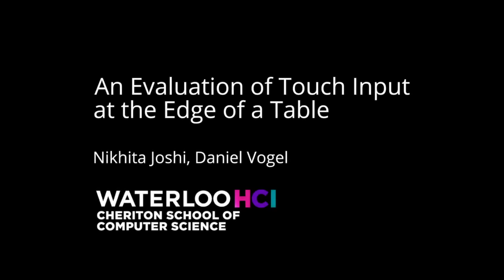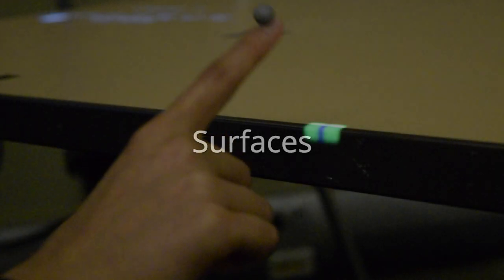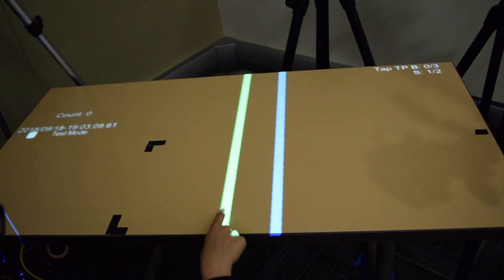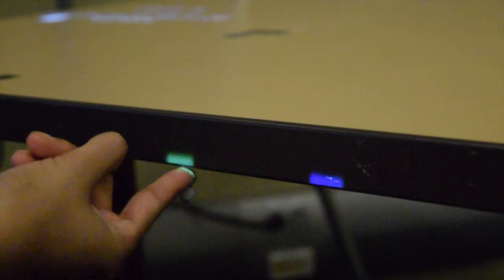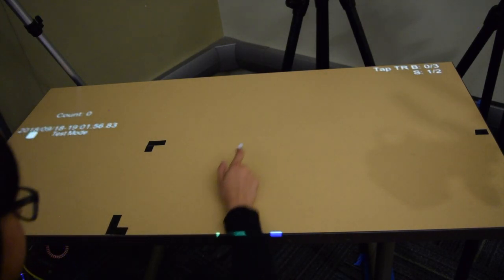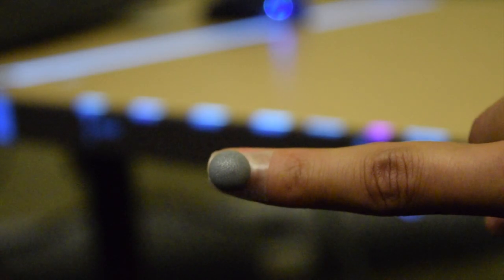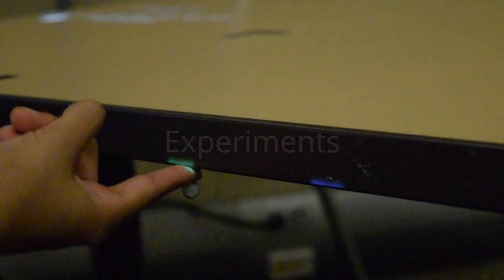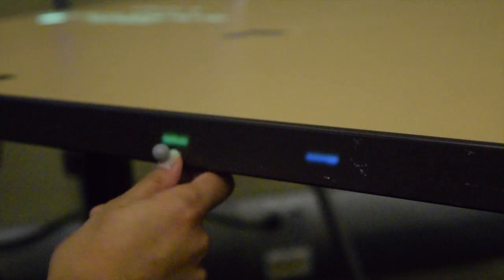An Evaluation of Touch Input at the Edge of a Table | CHI 2019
Tables, desks, and counters are often nearby, motivating their use as interactive surfaces. However, they are typically cluttered. As an alternative, we explore touch input along the 'edge' of table-like surfaces. The performance of tapping, crossing, and dragging is tested along the two ridges and front face of a table edge. Results show top ridge movement time is comparable to the top face when tapping or dragging. When crossing, both ridges are at least 11% faster than the top face. Effective width analysis is used to model performance and provide recommended target sizes. Based on observed user behaviour, variations of top and bottom ridge crossing are explored in a second study, and design recommendations with example applications are provided.

Nikhita Joshi and Daniel Vogel. 2019. An Evaluation of Touch Input at the Edge of a Table. In Proceedings of the 2019 CHI Conference on Human Factors in Computing Systems (CHI '19). ACM, New York, NY, USA, Paper 246, 12 pages. DOI